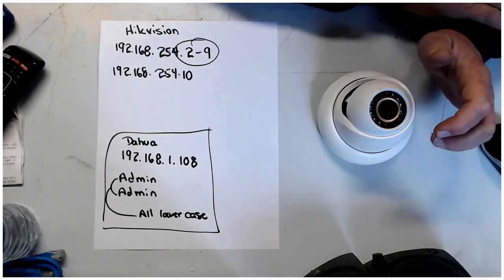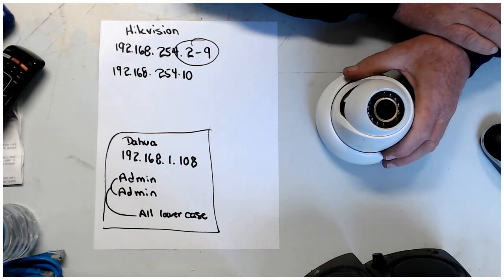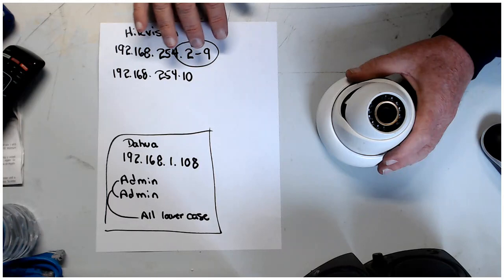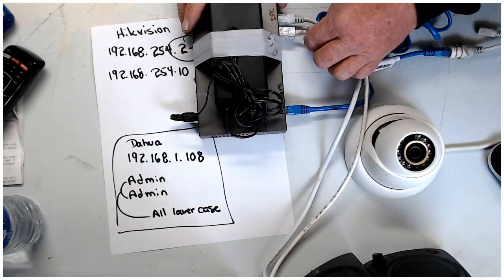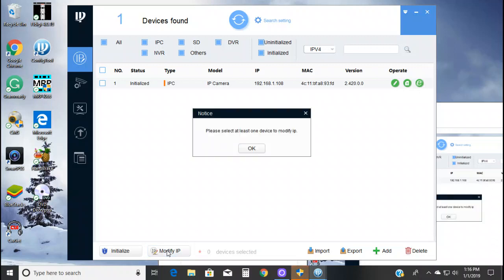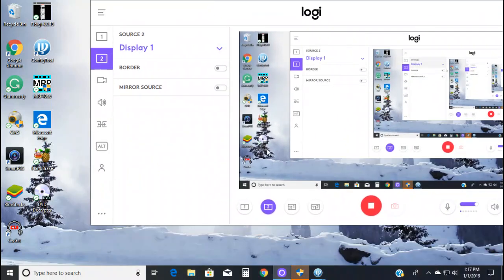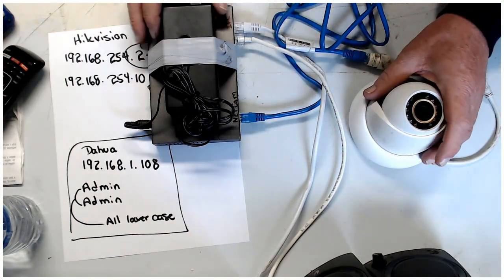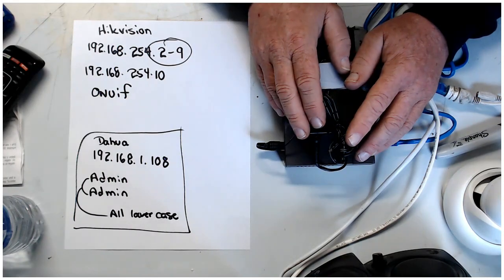Dahua IP Camera Hook up to Hikvision NVR Part 1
ange Dahua IP camera IP to work with Hikvision NVR
G-Gelectronics.com
Pixiekits.com